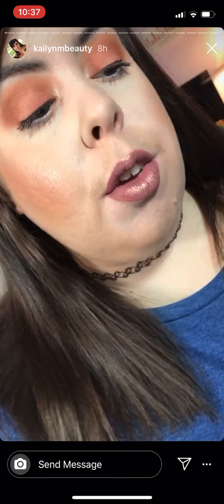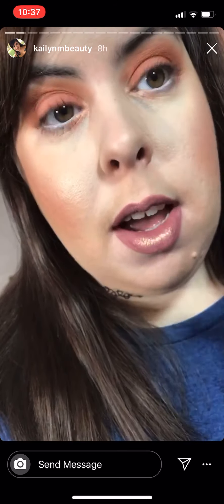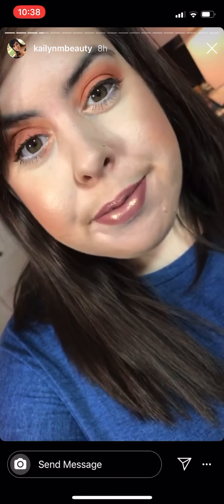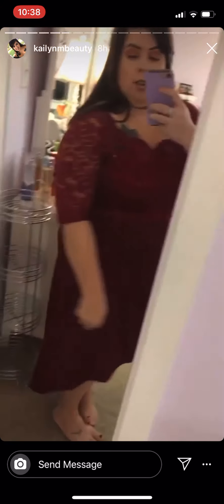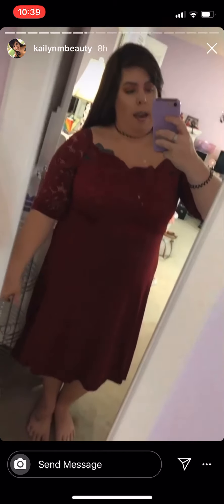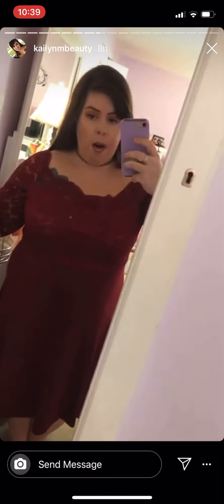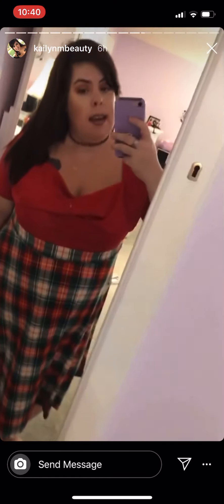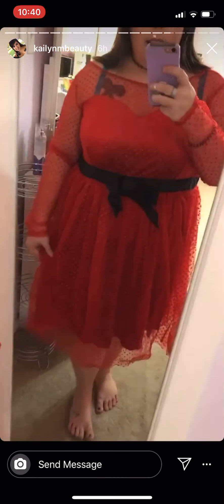Kai buys Amazon dresses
HIDEOUS